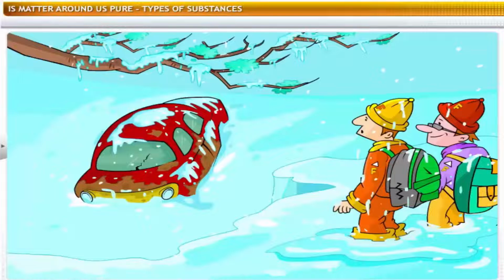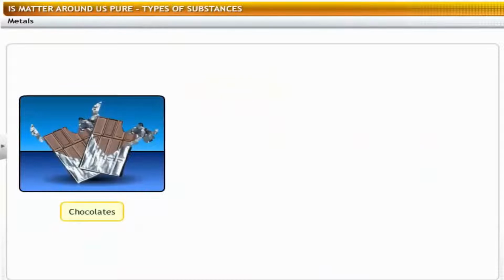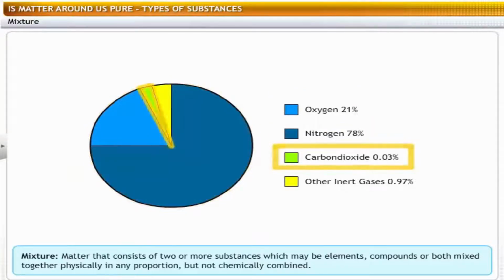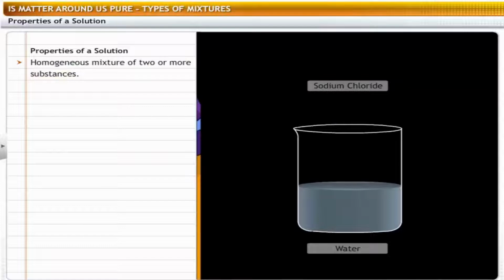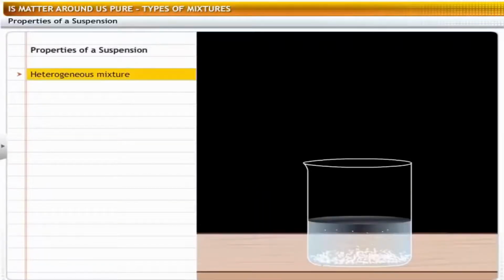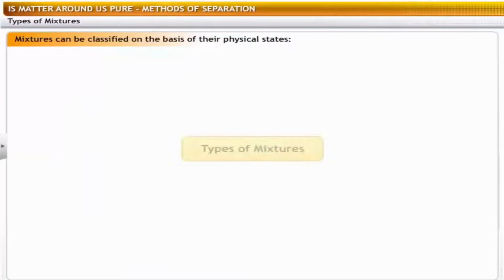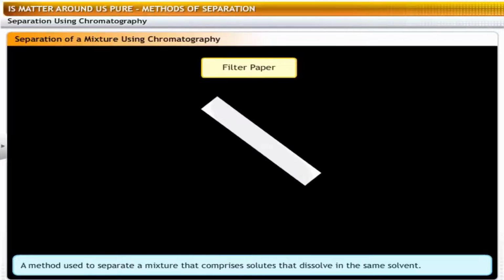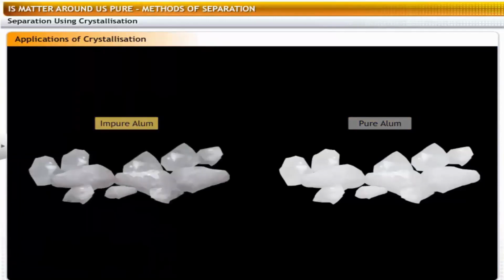2 Is Matter Around Us Pure